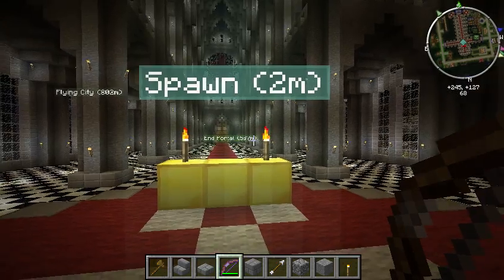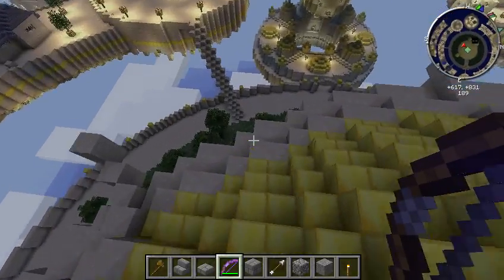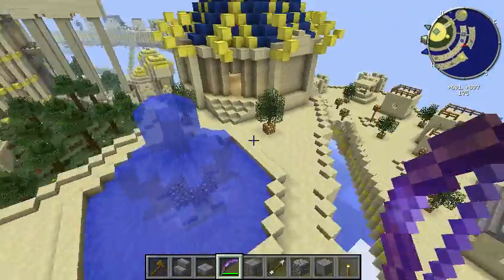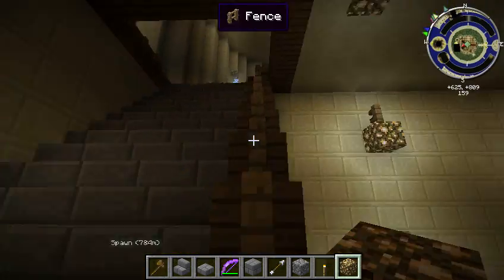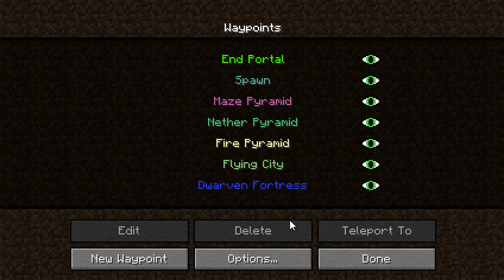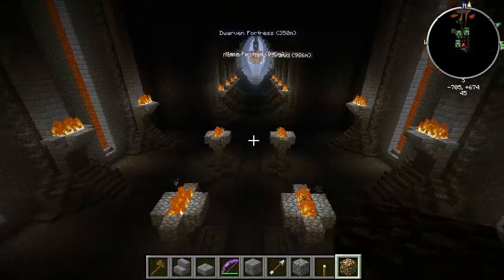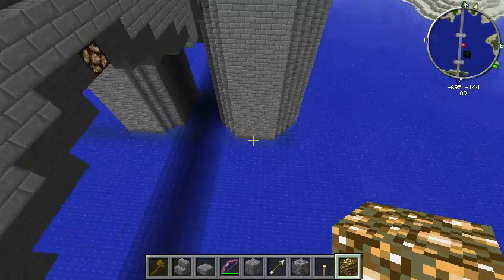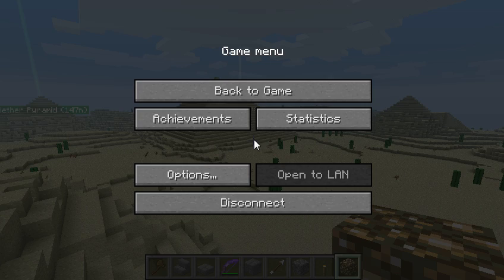Sky City, Dwarf Fortress and Bridge